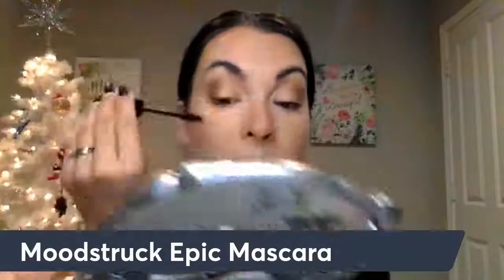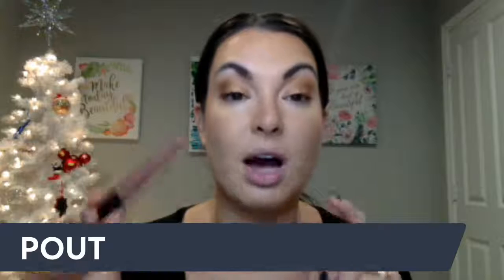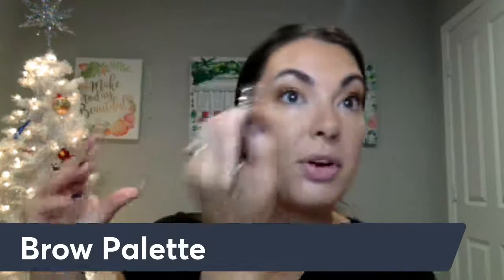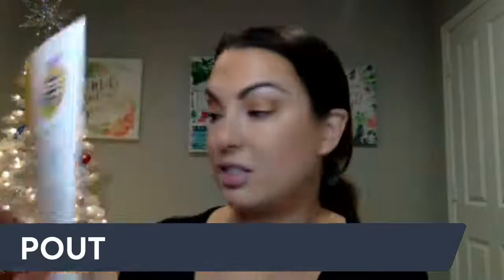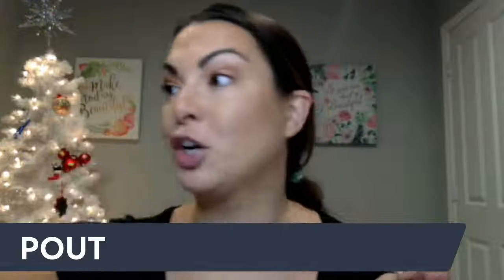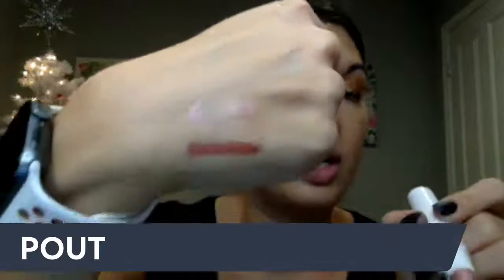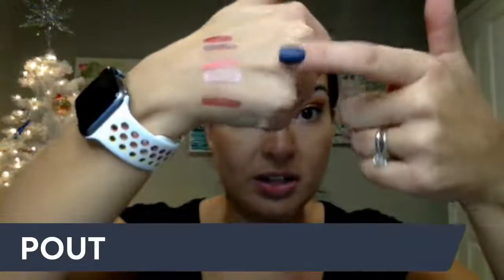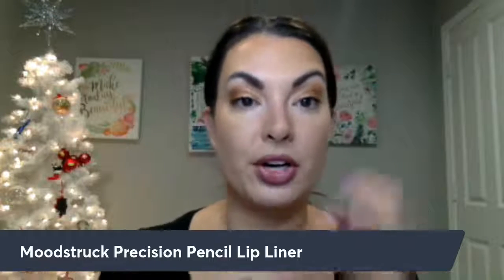Pamper Your Pout - Lip Butter Shades!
Kiss imPRESS nails